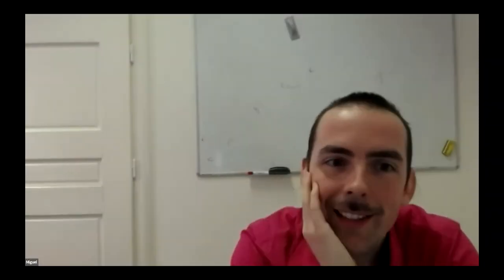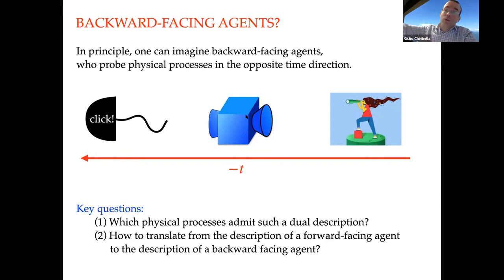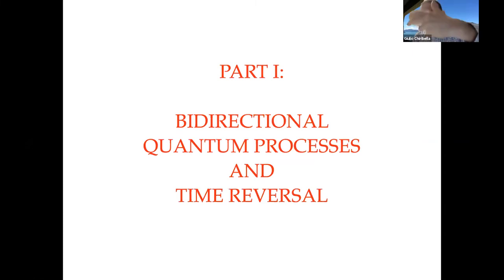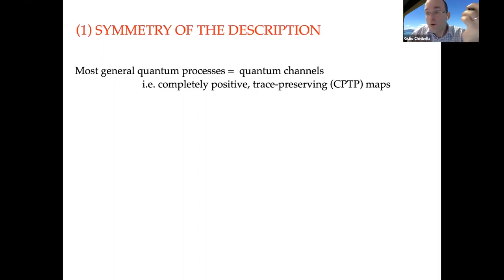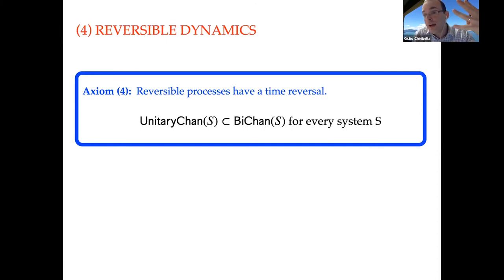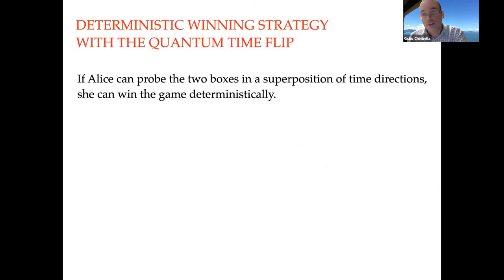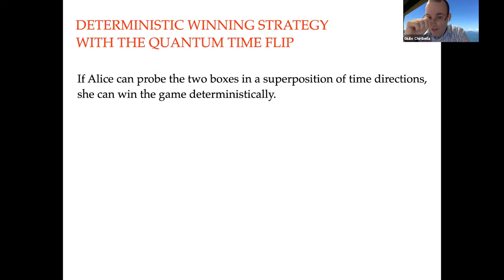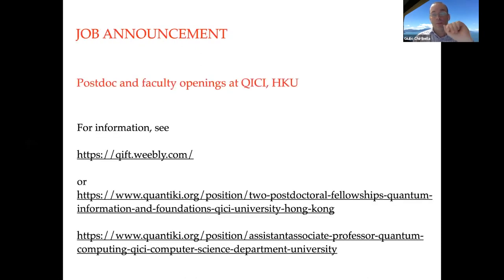Giulio Chiribella (University of Hong Kong): The quantum time flip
Giulio Chiribella (University of Hong Kong).
 The quantum time flip
The fundamental dynamics of quantum particles is neutral with respect to the arrow of time. And yet, our experiments are not: we observe quantum systems evolving from the past to the future, but not the other way around. A fundamental question is whether it is possible, at least in principle, to engineer mechanisms that probe quantum dynamics in the backward direction, or in more general combinations of the forward and the backward direction. To answer this question, we characterize all possible time-reversals that are compatible with four natural requirements, and we show that quantum theory is compatible with the existence of a machine that adds quantum control to the time direction of an unknown dynamics. This machine, which we call the quantum time flip, offers an advantage in a game where a referee challenges a player to identify a hidden relation between two unknown unitary gates. The quantum time flip can be experimentally simulated with photonic systems, shedding light on the information-processing capabilities of exotic scenarios in which the arrow of time between two events is in a quantum superposition of two alternative directions.